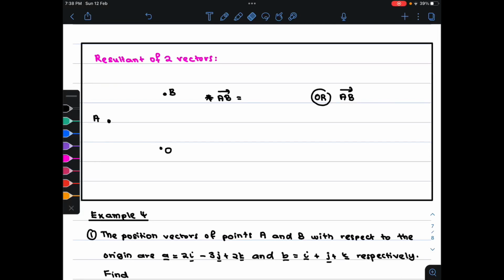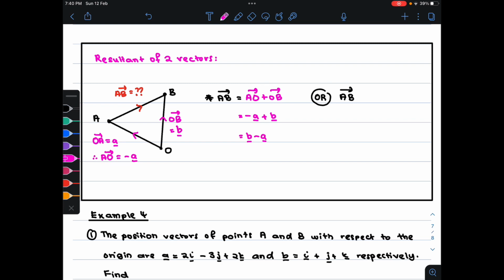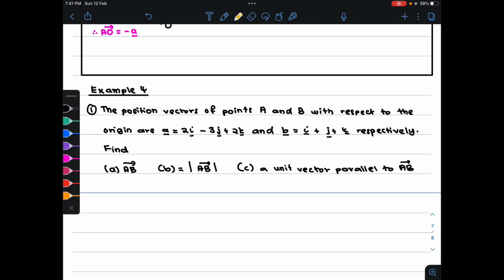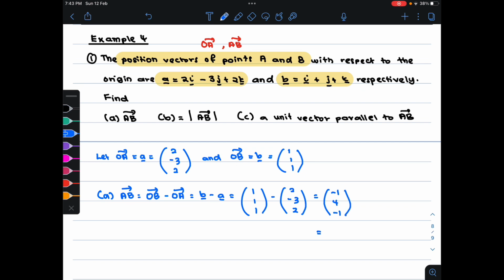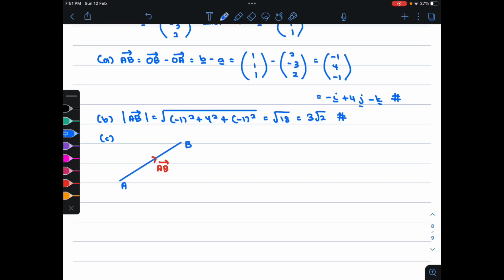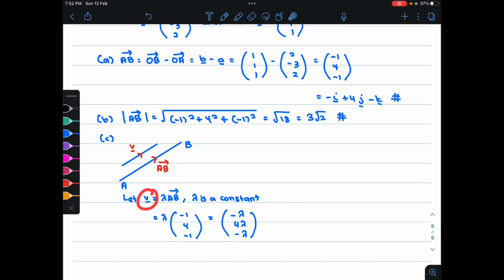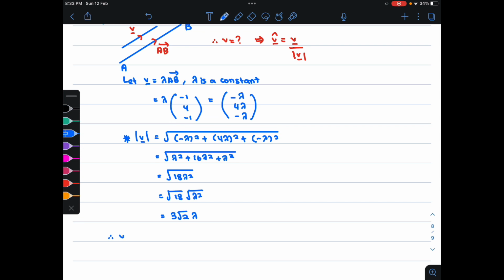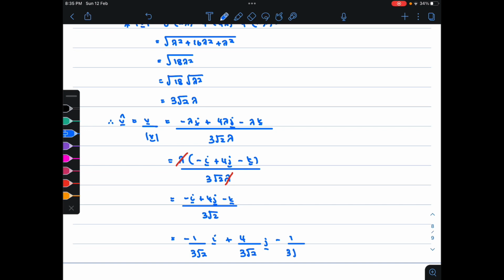5.1 Vectors in 3D (5)